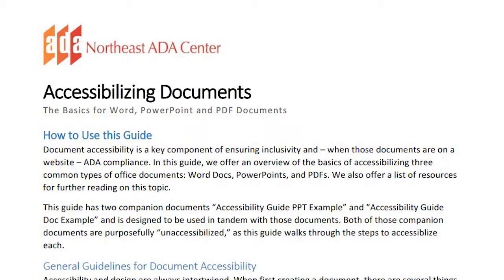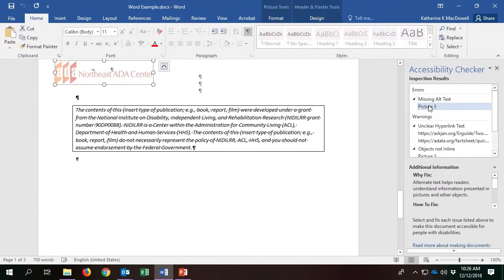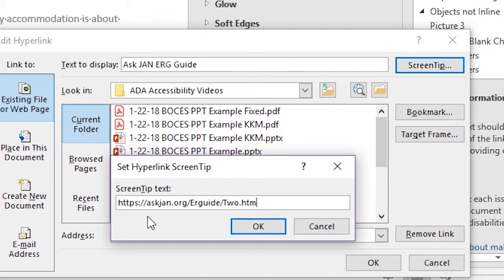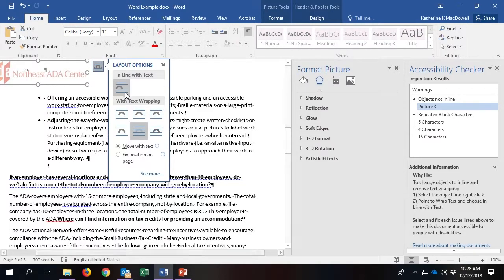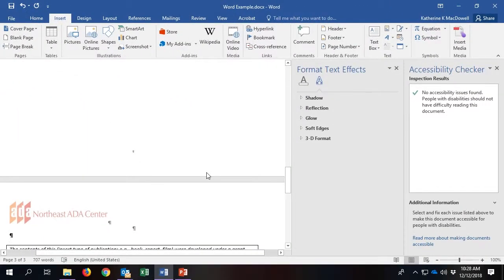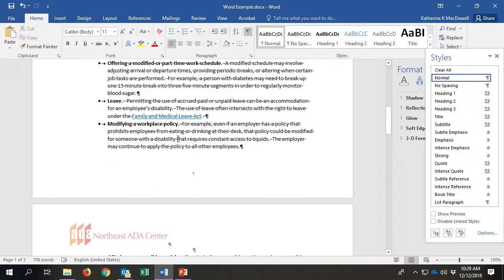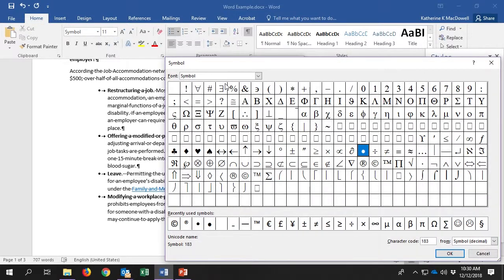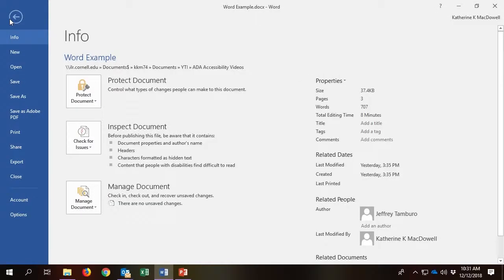Accessibilizing a Word Doc Part 1 (Audio Described)